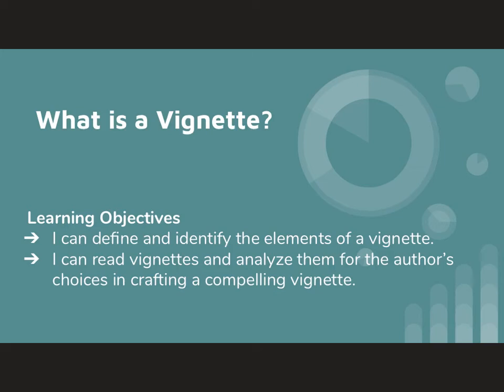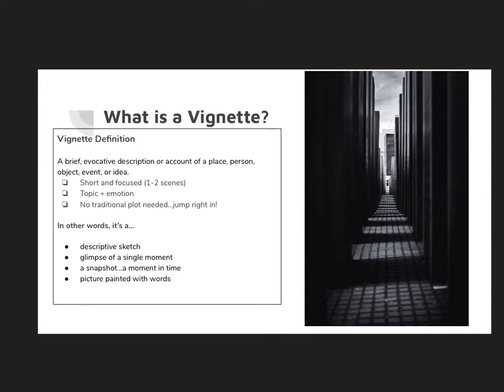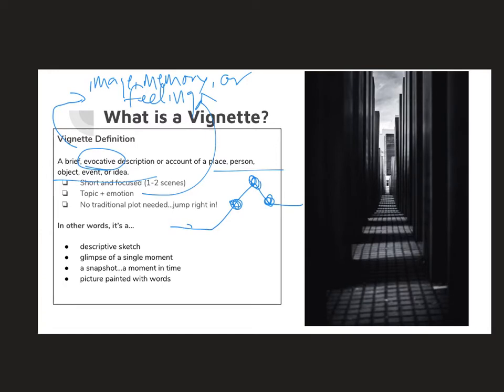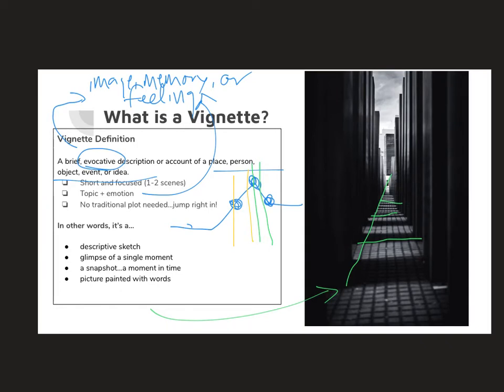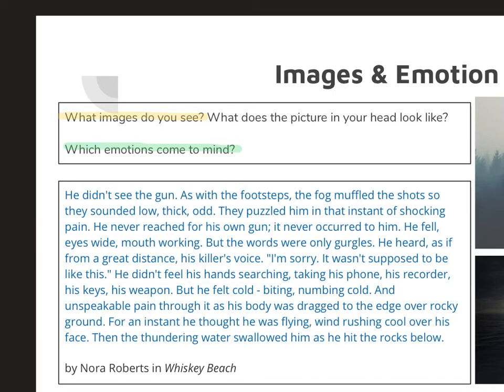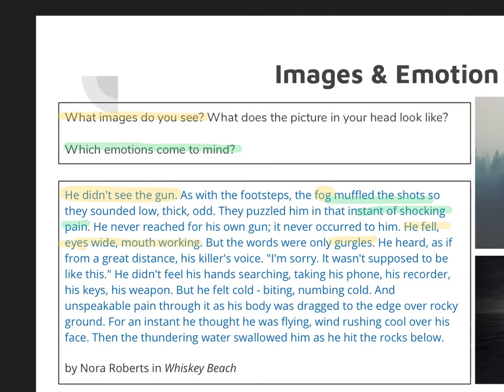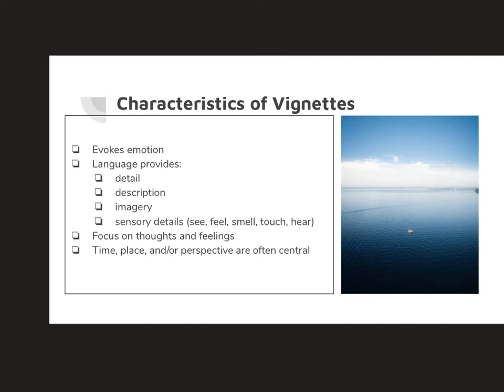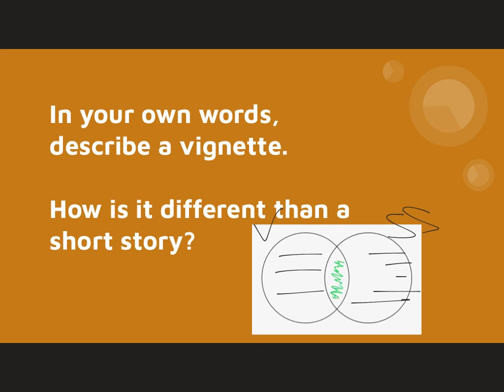What is a Vignette?